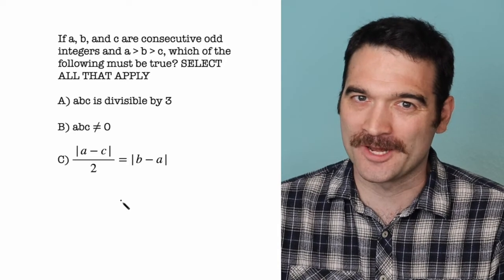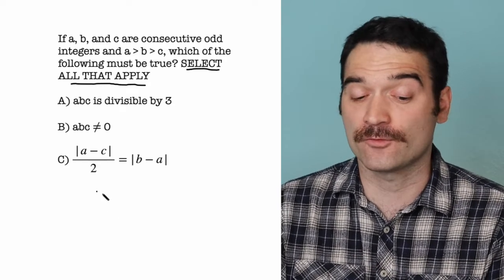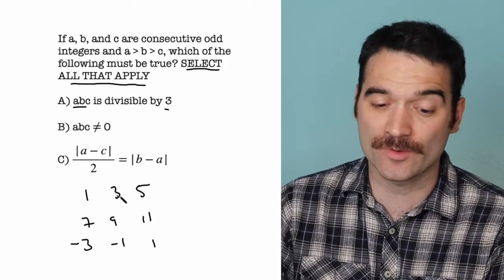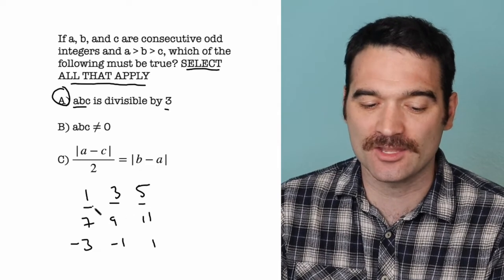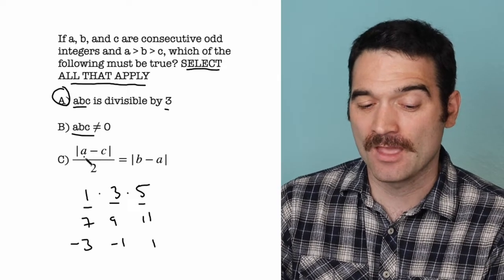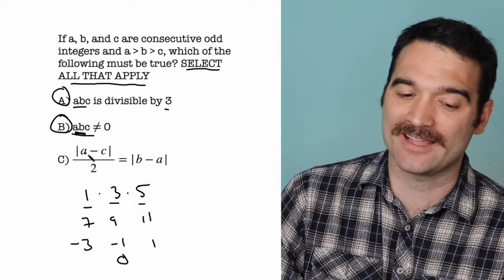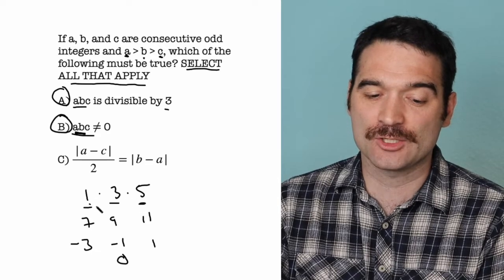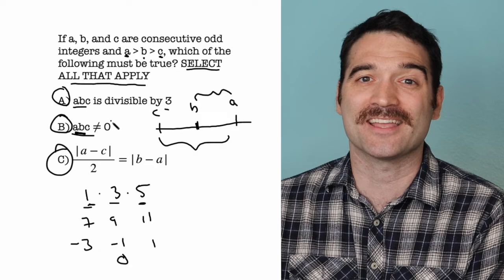GRE Arithmetic: Select all that Apply!